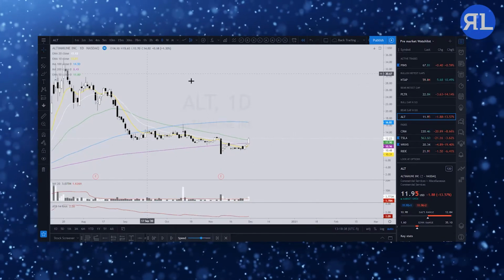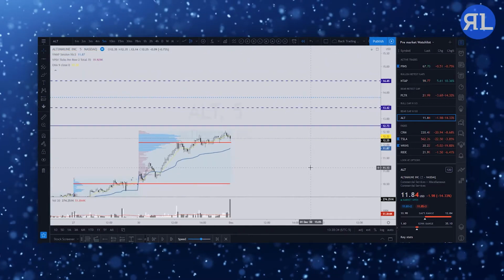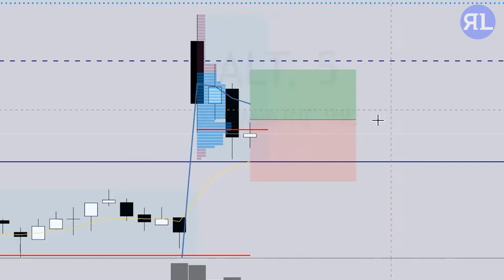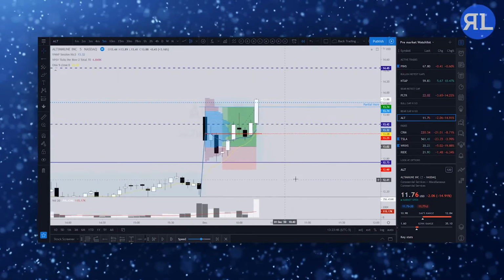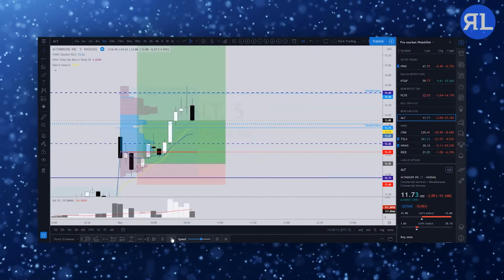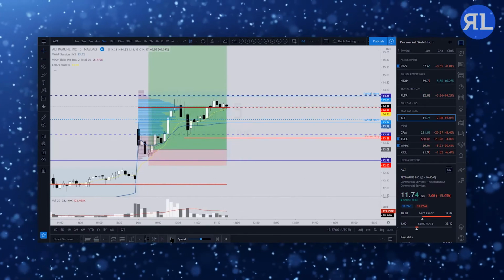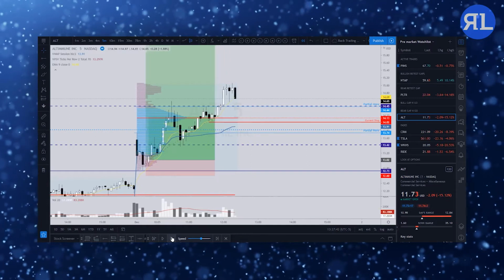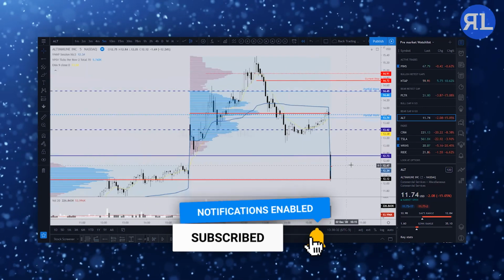ALT Trade Review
ALT Dec 1 2020 Day Trade

My name is Tracy and I have a passion for living life and all it's awesome adventures.  One of my greatest passions is the stock market.  I am a full-time Stock Trader Podcast Host, and Stock Market Educator. My focus is identifying support/resistance levels and understanding the sentiment around candle formation in those areas with a specialty in using the Volume Profile.

Happy trading.